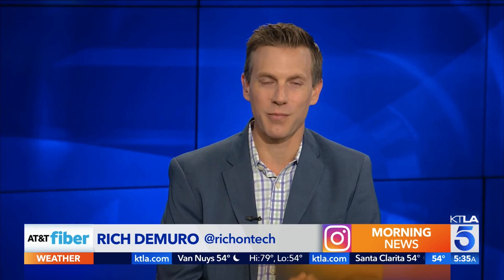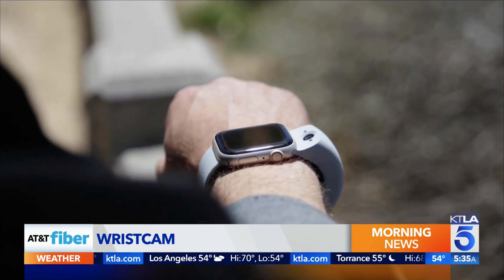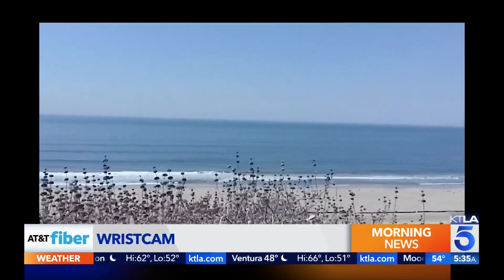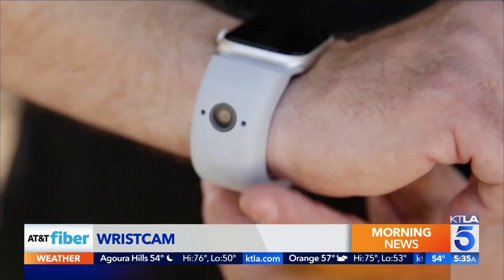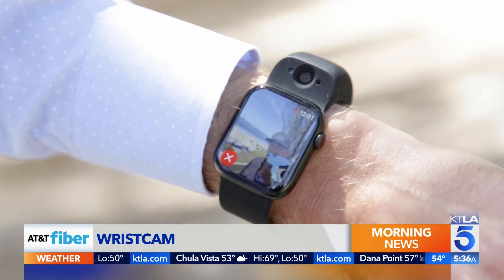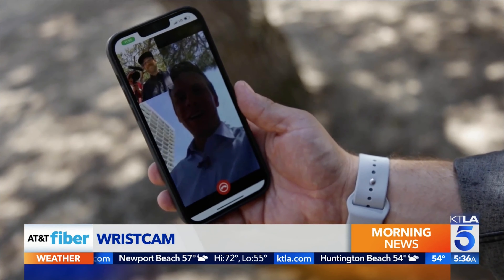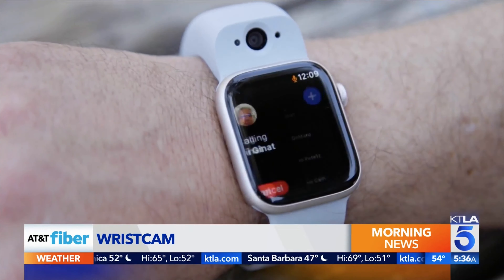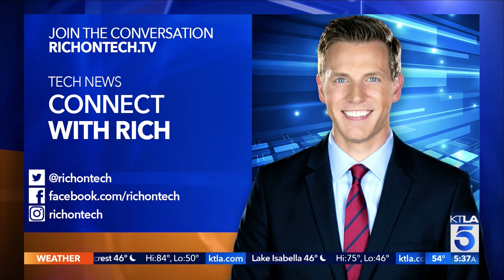Wristcam on KTLA - Los Angeles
The future is here. You can now Video Call straight from your Apple Watch. So useful. Experience video calling the way it should be; right on your wrist.